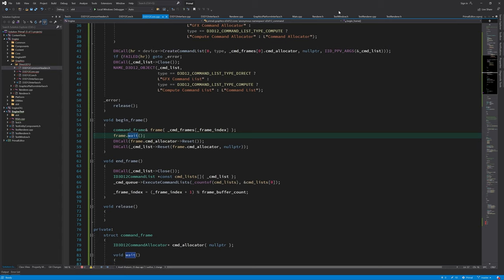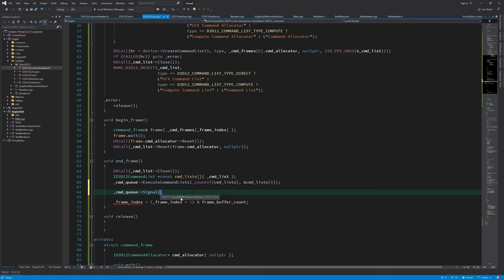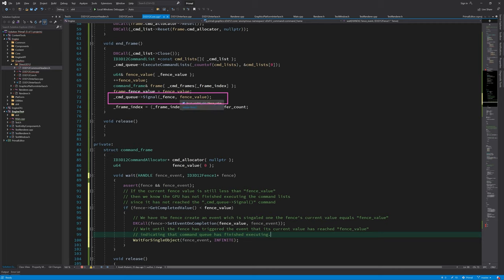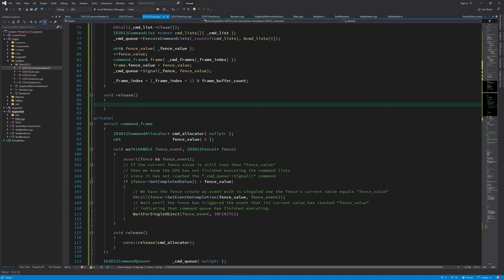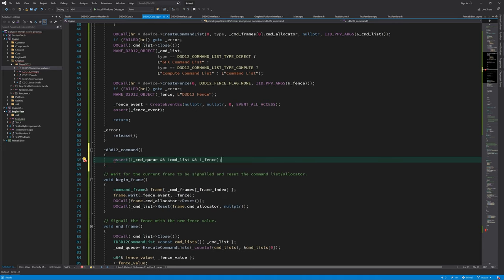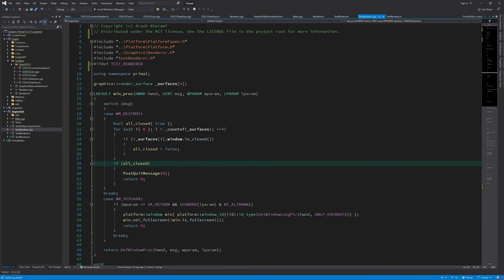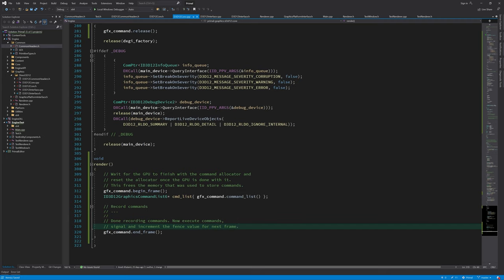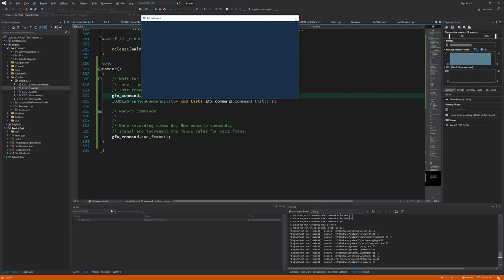Game Engine Programming 030.2 - Synchronizing CPU and GPU | C++ Game Engine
In the last video, we set up a command queue, command list and a set of command allocators to be used for multiple frame buffers in such a way that enables the CPU and GPU to work in parallel. However, because we have a limited number of frame buffers, we need to synchronize CPU and GPU. In this video, I'll briefly explain the mechanism for this synchronization and then finish  writing the code for work submission.
(Red Episode)

Big thanks to Shaman patrons:
Eearslya Sleiarion
Michael McMahon
Shaun Mitchell
Neil Wang

About the intro: This is an animation I made back in 2003 using NewTek Lightwave on a Pentium 3 PC. Doing a fully raytraced rendering in a tiny 640*480 resolution took several hours. I believe I let it run over night to render 11 seconds of animation! Hopefully, I'll be able to do this in real-time using Primal engine, someday :)

00:00 - intro
00:46 - explain CPU/GPU synchronization
01:48 - add the fence, fence value and signal the fence after each frame
03:30 - write wait() and use an event for waiting
05:01 - create the fence and fence event
06:49 - write flush() and release()
08:04 - add accessor functions to get the command queue and command list
08:43 - tidy up the d3d12_command class and add an instance to Core
11:08 - disable copy and move using DISABLE_COPY_AND_MOVE macro